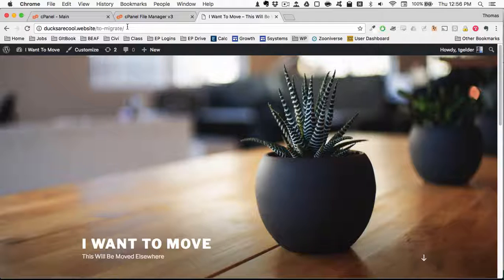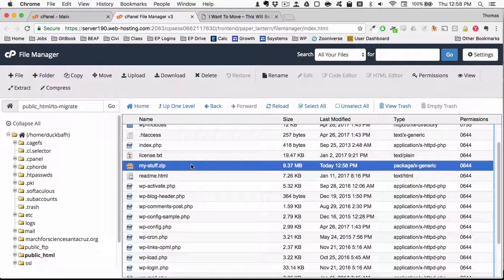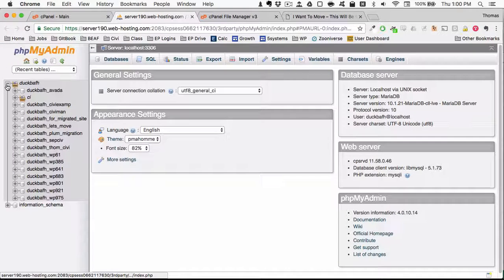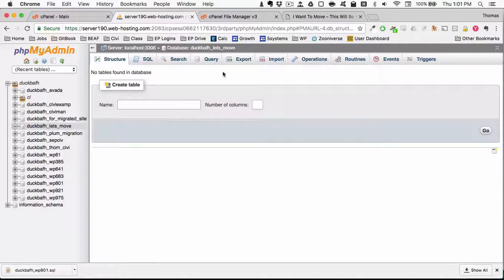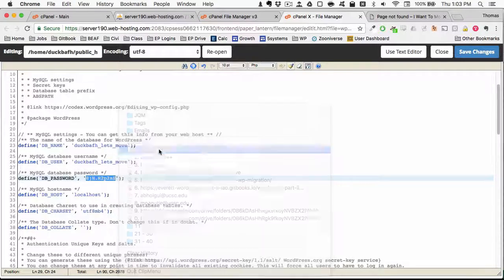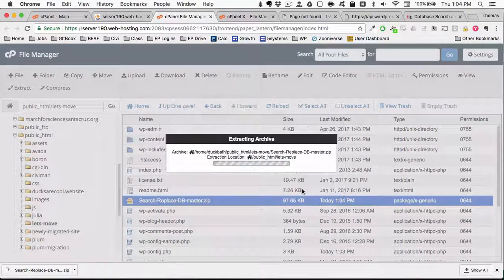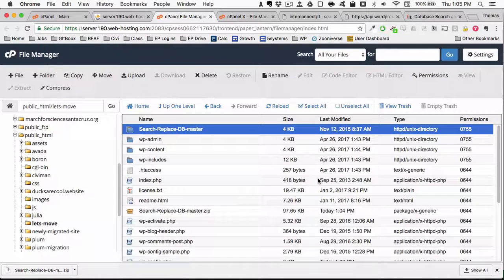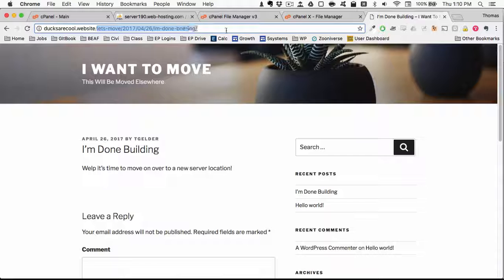Manual WP Migration